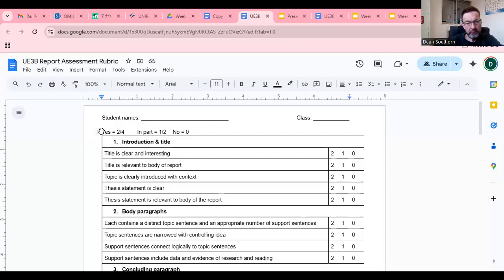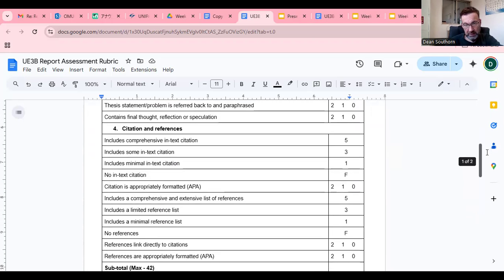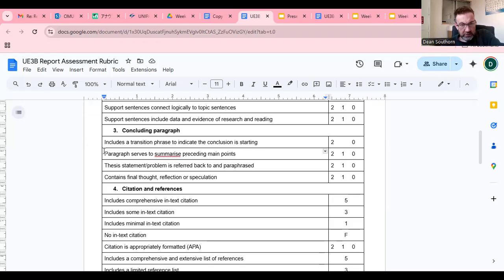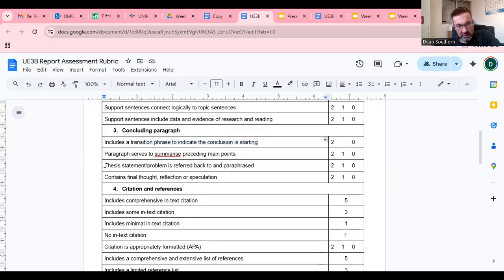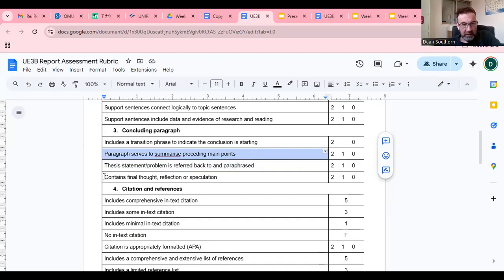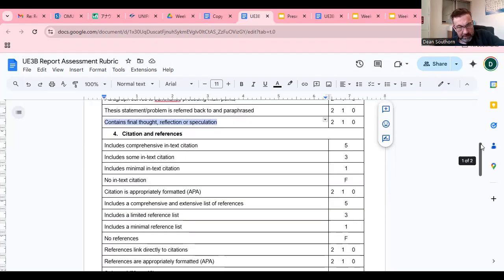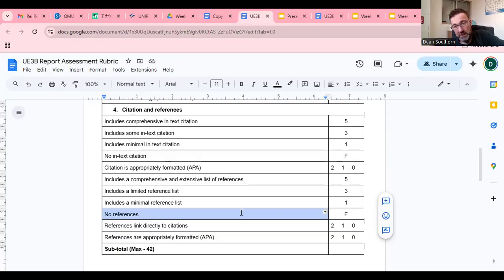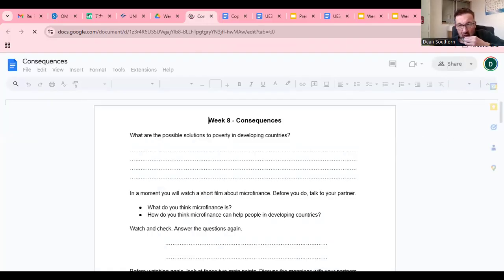UE3B Report Rubric Video 2